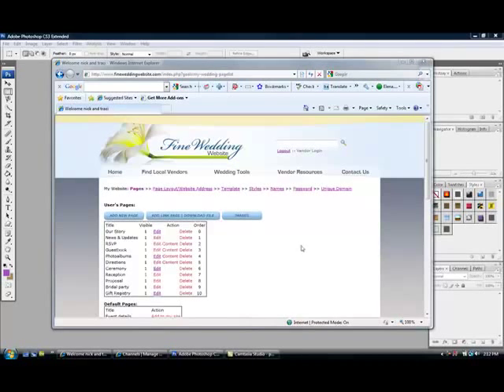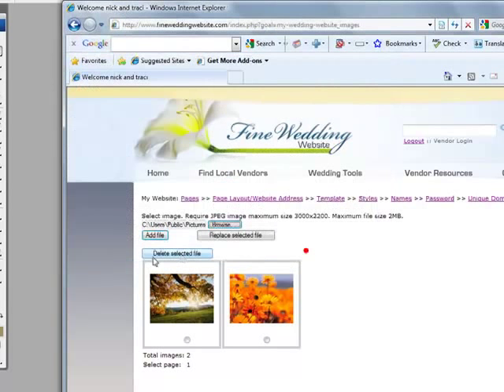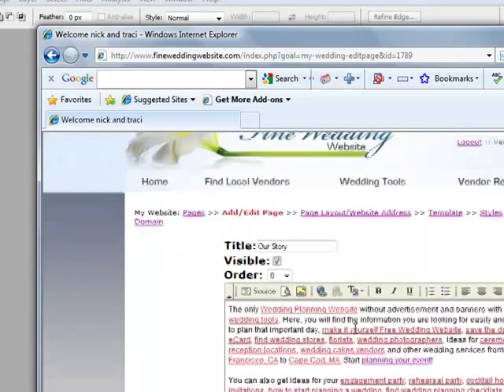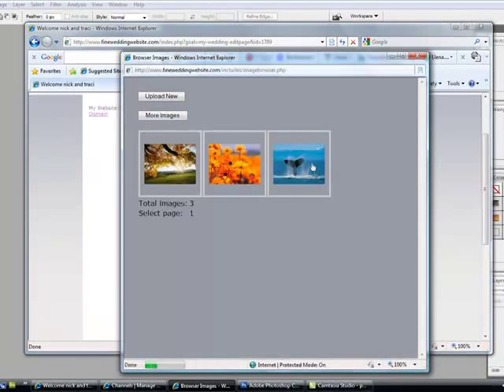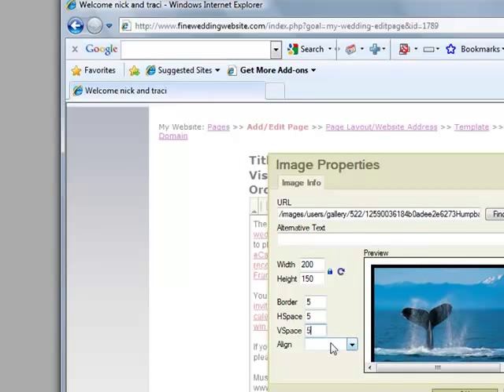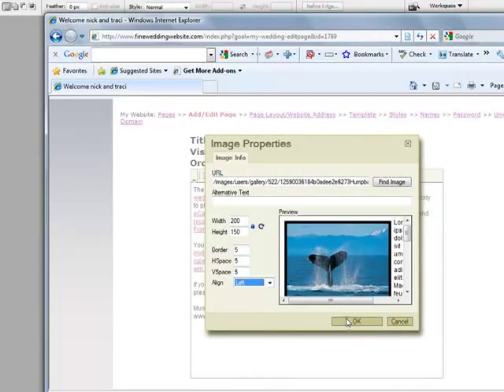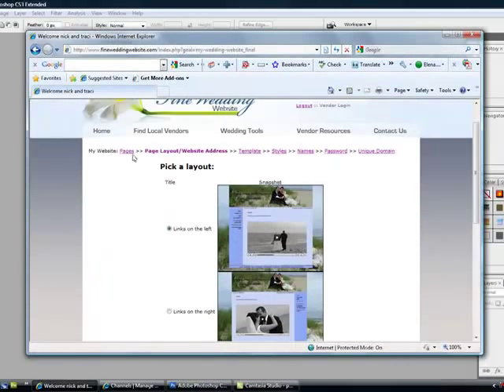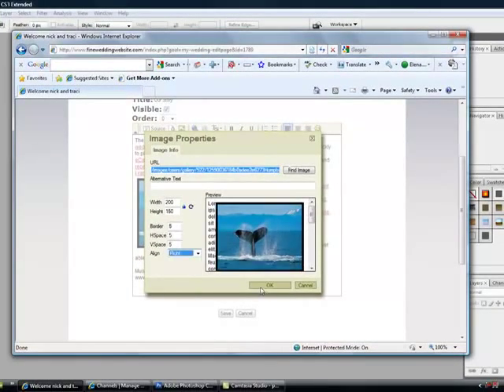How to Upload Pictures Onto Website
hwot o upload images or pictures onto free wedding